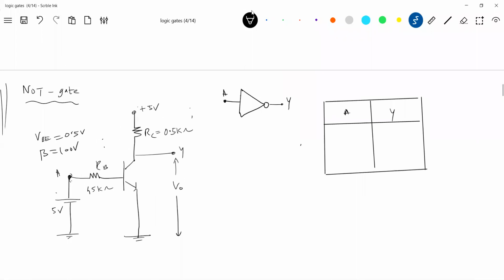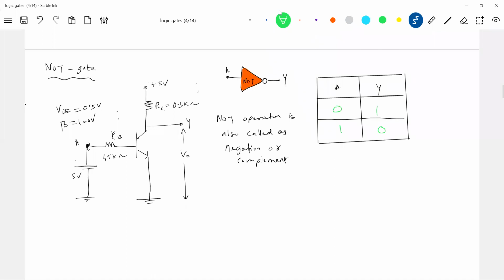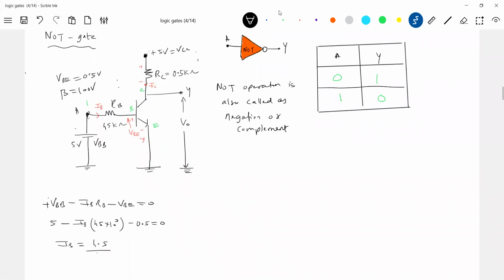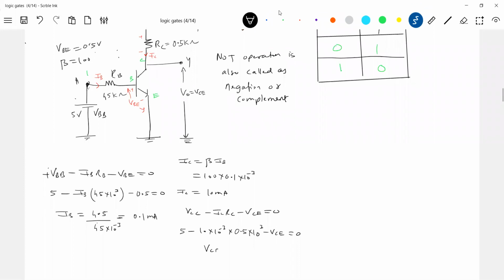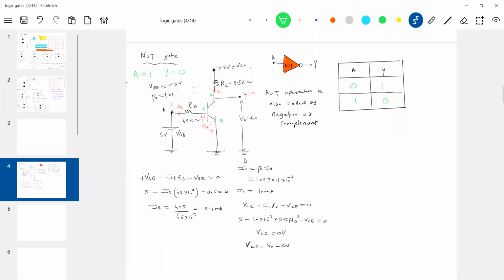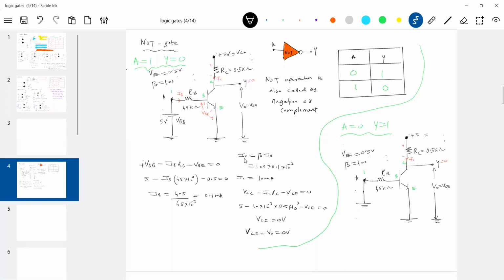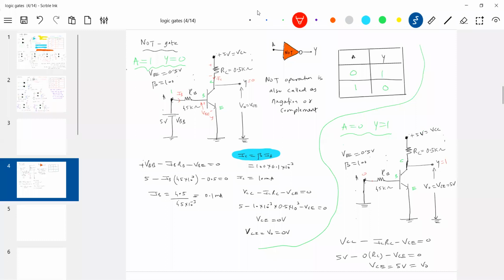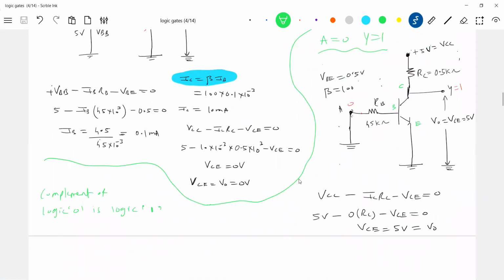3) Physics | Logic gates class 12 | Construction and working of NOT gate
Physics | Semiconductor class 12 | Logic gates | JEE Main 2023 | JEE Adv |  Construction and working of NOT gate